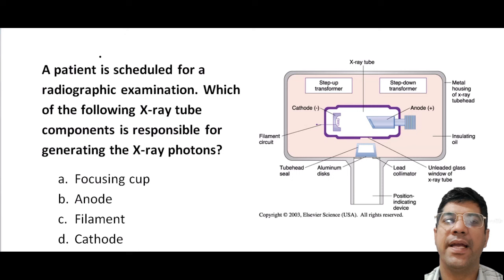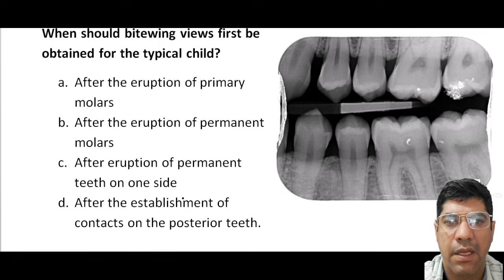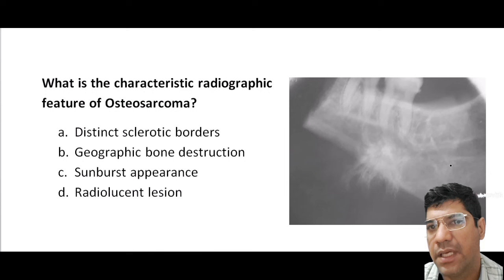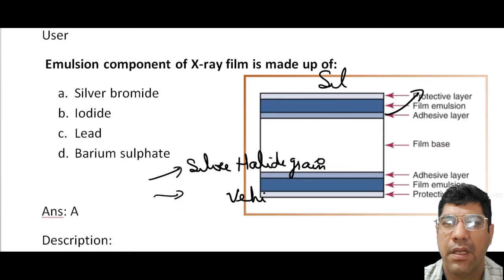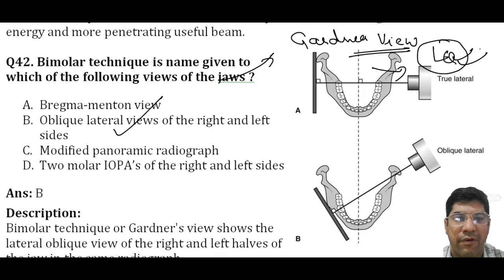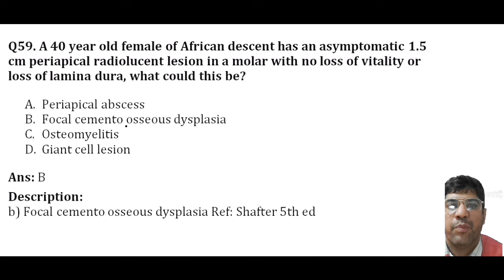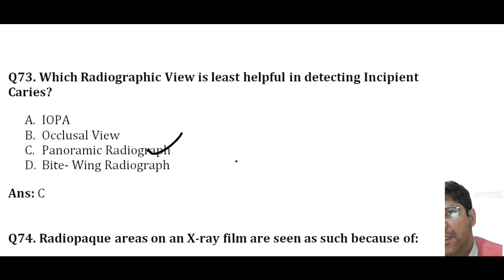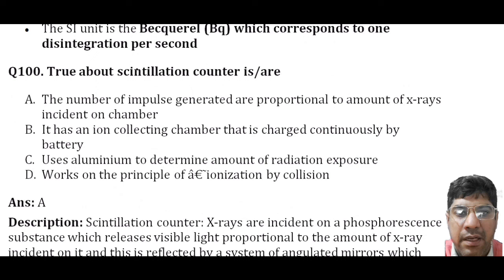FINAL RADIOLOGY 2024